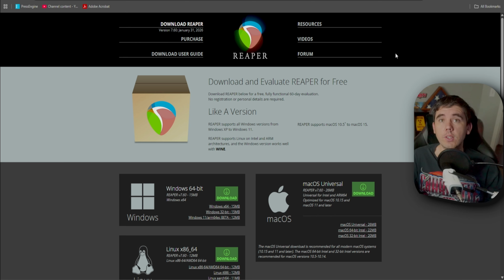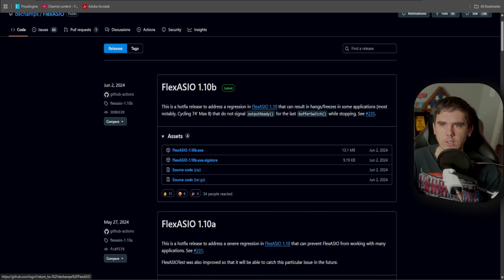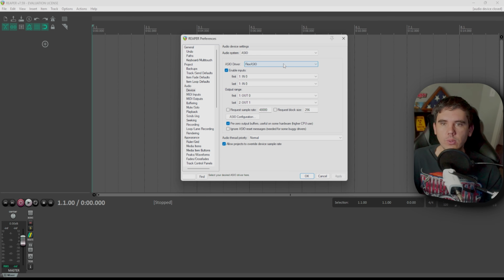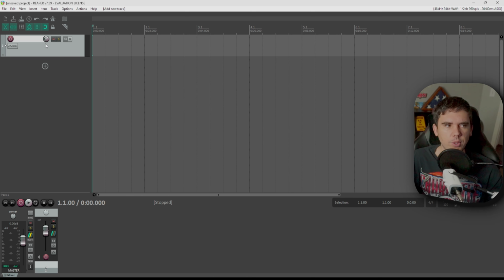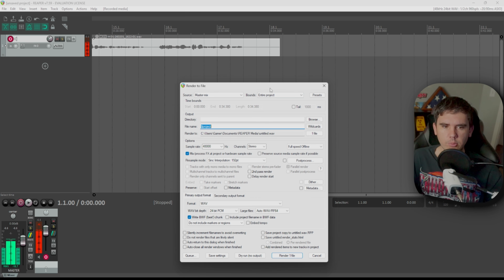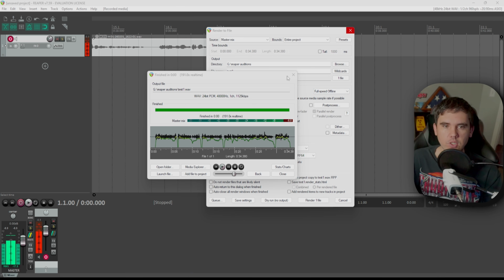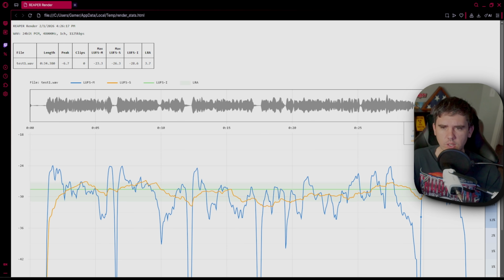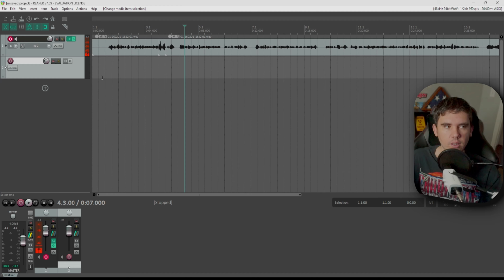Reaper for Voice Acting – Simple Setup (Mostly Raw Audio)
Getting started with voice acting in Reaper can feel overwhelming — so in this video, I’m keeping things simple.

We’ll go step-by-step through downloading Reaper, setting up FlexASIO, recording your first voice track, and keeping your audio mostly raw — the way casting directors actually want it.
The only effect we’ll touch is ReaFIR, used lightly for noise reduction.

This setup is beginner-friendly, works with USB and XLR microphones, and focuses on clean, usable audio instead of heavy processing.

This channel documents my own voice acting journey — from beginner setups to more advanced gear — without telling you to spend thousands just to get started.